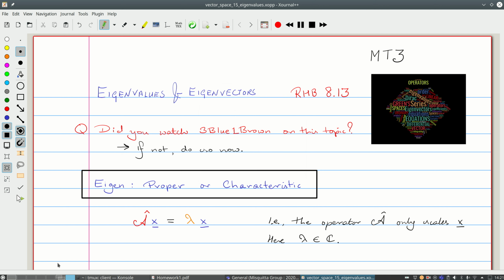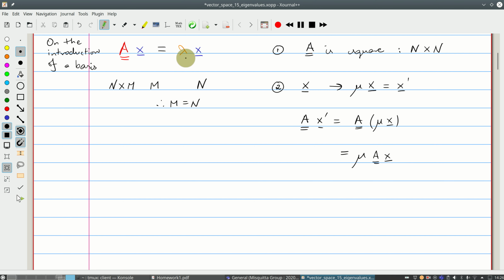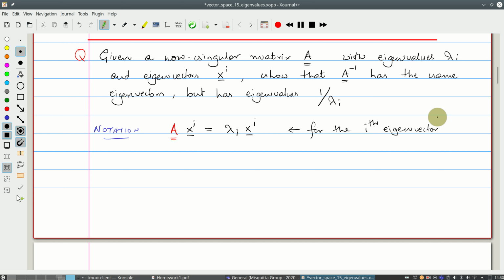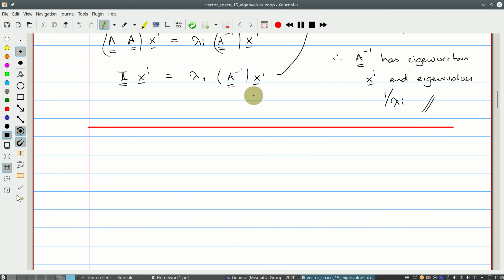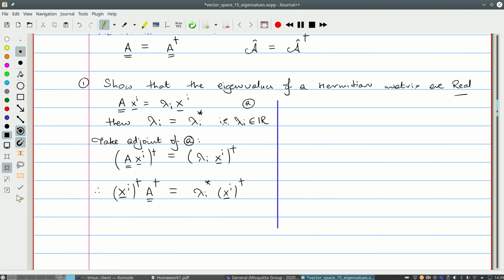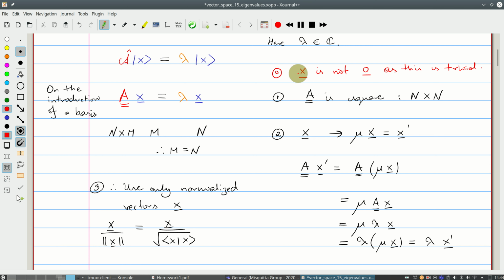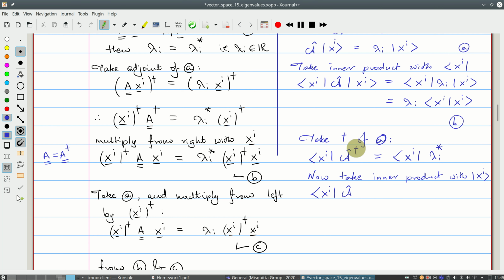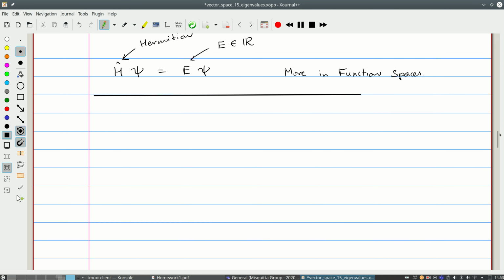Vector Spaces 15 : Eigenvalues & Eigenfunctions : Part 1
Vector Spaces : The eigenvalues and eigenfunctions forms one of the most important concepts in vector spaces. Here we look into the definition, the properties of Hermitian operators and then (in subsequent parts) of normal operators.